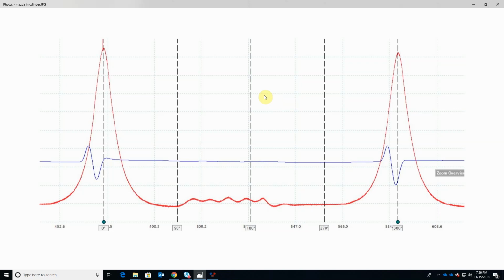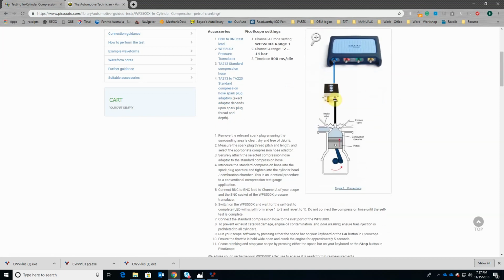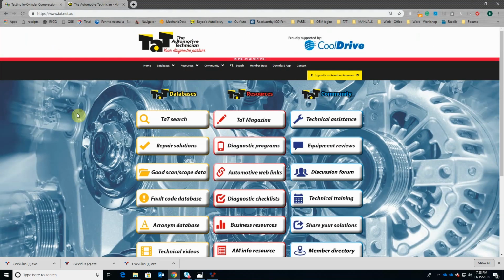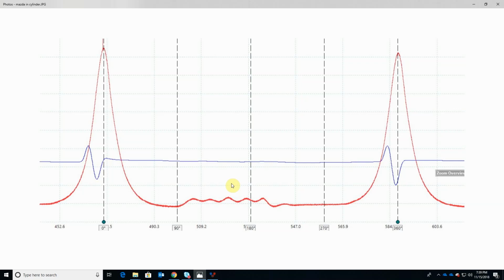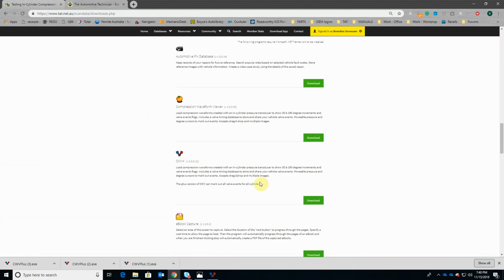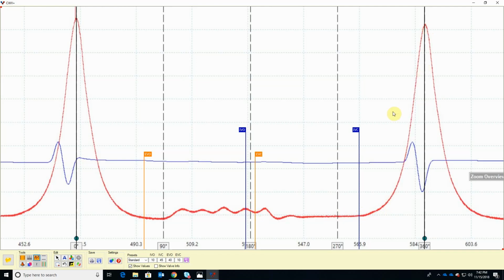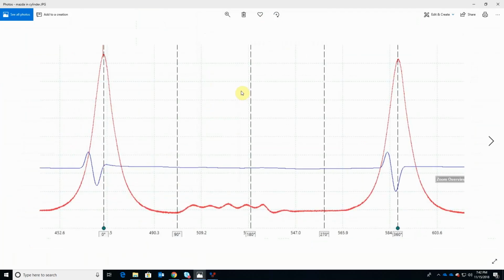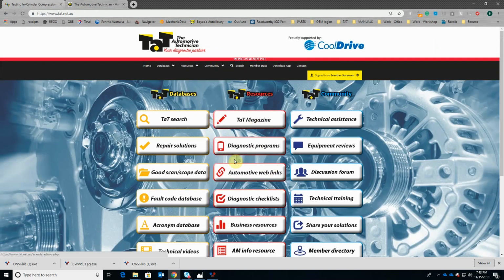In Cylinder Pressure Transducer Scope Diagnostics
Advanced Picoscope diagnosis!
We check out an In-cylinder Pressure Transducer diagnosis of a rough running Mazda 2.